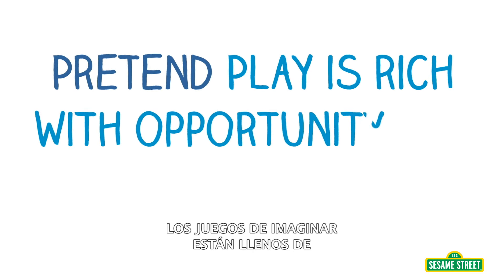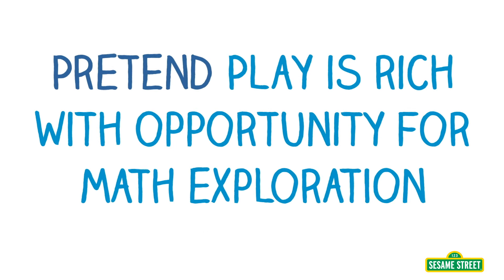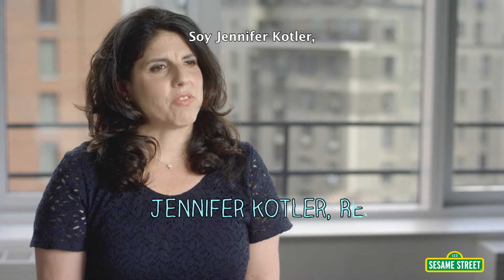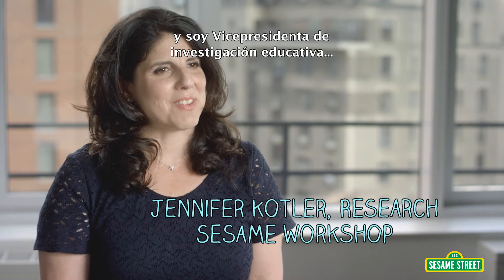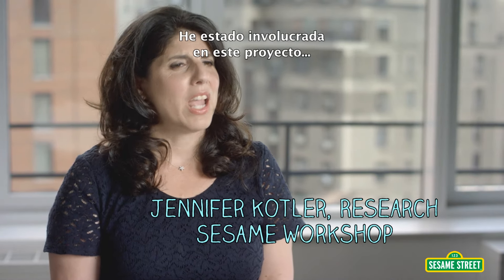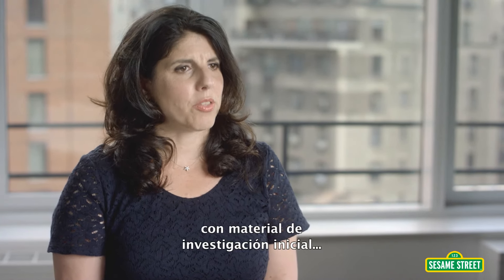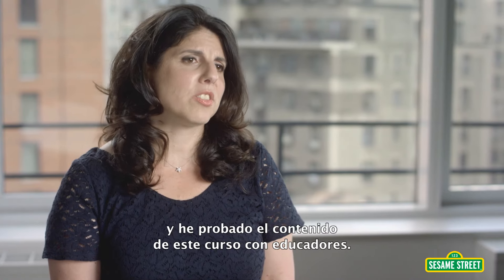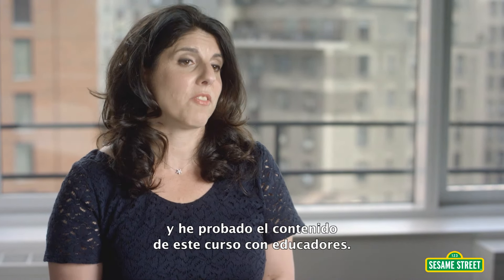Matemáticas y juegos de imaginar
El juego de imaginar está lleno de oportunidades para descubrir las matemáticas.

Sesame Street en las Comunidades ofrece contenidos en video gratis sobre los Muppets. Ellos son los amigos peludos que ayudan a los niños y a los adultos que los cuidan, a alcanzar su potencial máximo. Grover y sus amigos tratan una variedad de temas que enfrentan los niños en las áreas de salud y bienestar, la preparación para la escuela y el bienestar emocional. Parte del contenido y de los temas ofrecidos es de índole más sensible, por lo cual debería revisar estos videos antes de compartirlos con su niño. Para recursos gratis y consejos, síganos al

Sesame Street es una producción de Sesame Workshop, una organización educacional sin fines de lucro. Sesame Workshop produce los programas de Sesame Street, vistos en más de 150 países, y programas como The Electric Company. Además de su programación televisiva, Sesame Workshop produce contenido para múltiples medios sobre un amplio rango de temas que incluye: la alfabetización, la salud emocional, la salud y el bienestar, y los conceptos del respeto y de la comprensión.